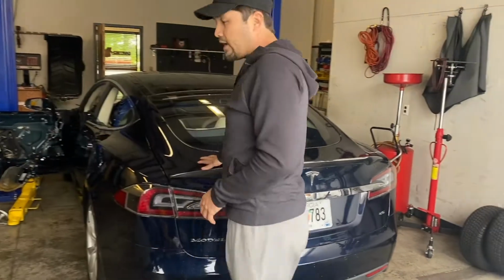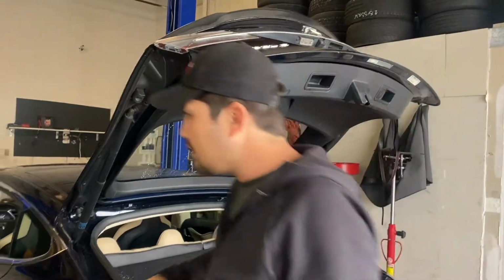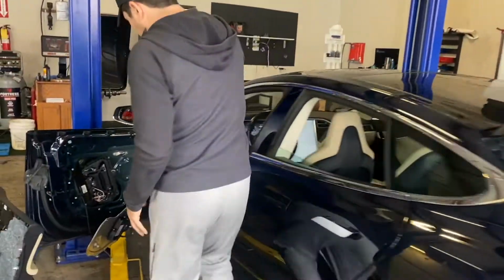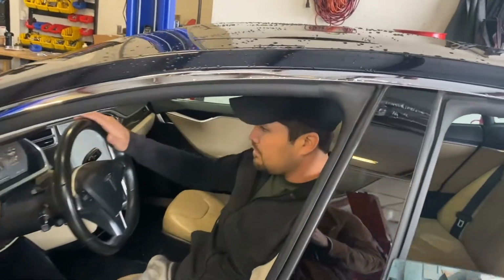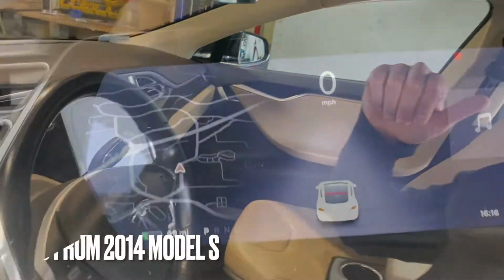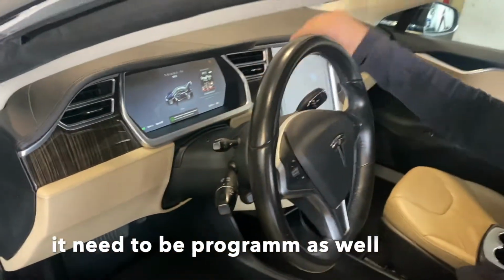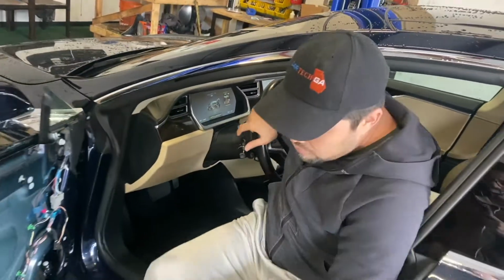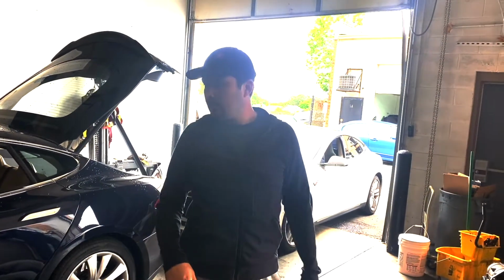tesla Water Leak Issues inside & outside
Maybe this is my problem but everything i am getting , first i notice the issues, recently i bought a tesla model s and first i found out i have to start fixing and learning how to fix my own tesla and share the common issues that i found in this car, i took it to my mechanic shop and after i learning how to fix some of those issues on tesla, i start offering mobile mechanic service for tesla owners,

since 2013 tesla cars came out, we have seen huge changes in short times but unfortunately some of the issues came with some model of tesla like model s door handle issues, leaking water, cluster and mcu issue, but i have a good news for you we found the solution, we offer repair now for those issue and we can repair and replace those parts